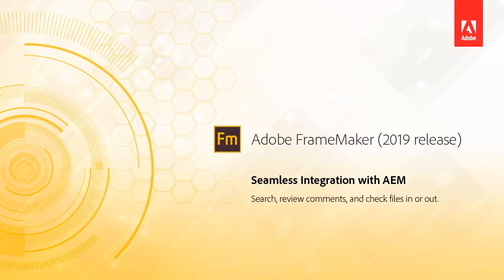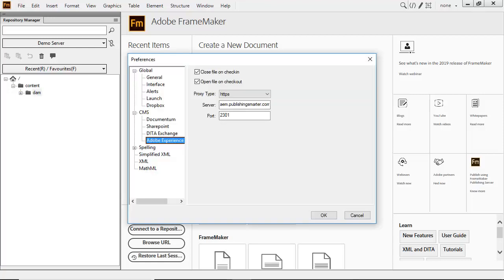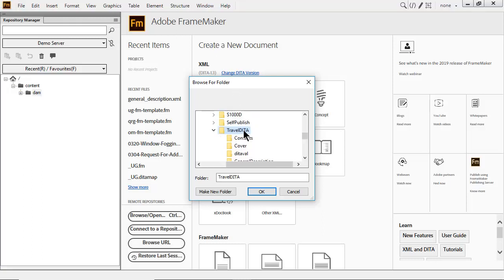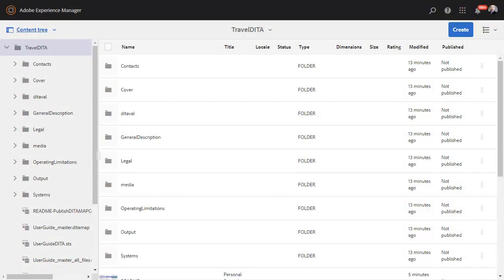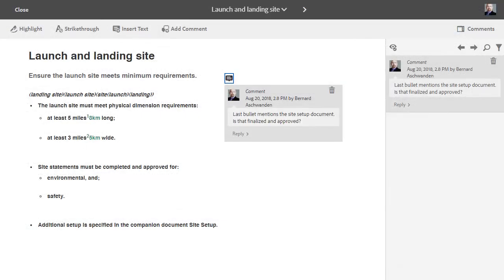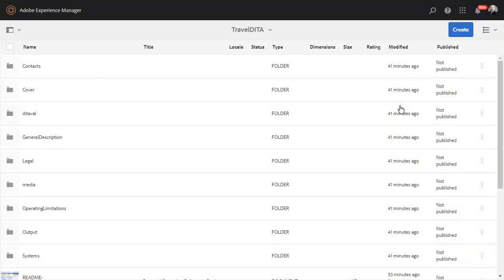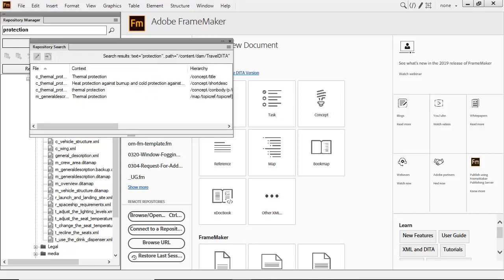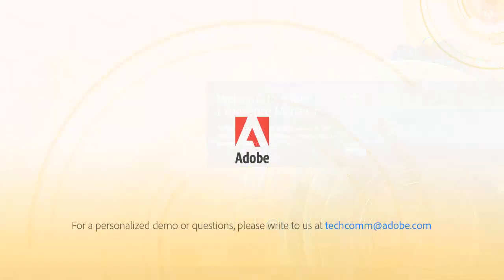Adobe Experience Manager integration – Adobe FrameMaker (2019 release)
Seamlessly connect the 2019 release of Adobe FrameMaker with Adobe Experience Manager. Search the Experience Manager repository, review comments in real time, and set up file check-in and check-out preferences from within FrameMaker.